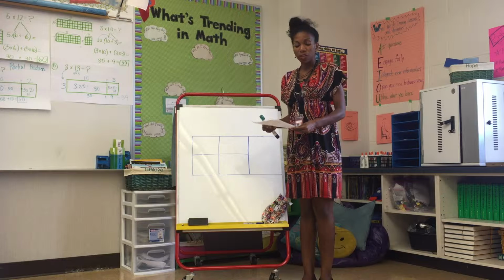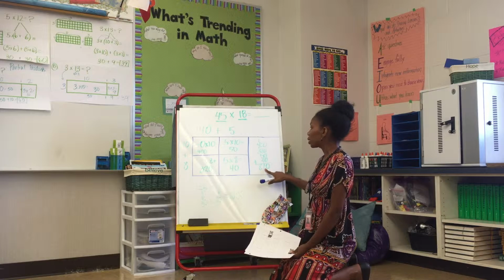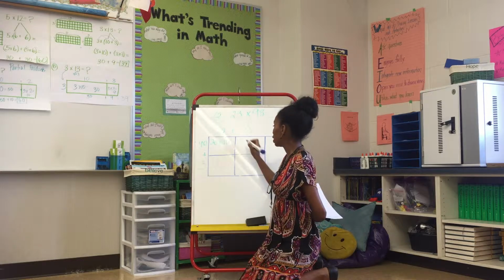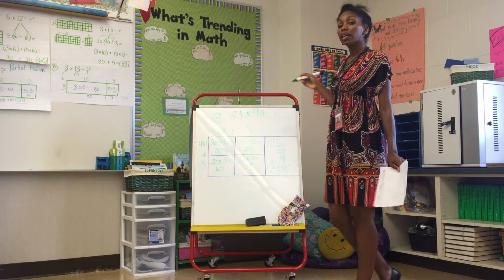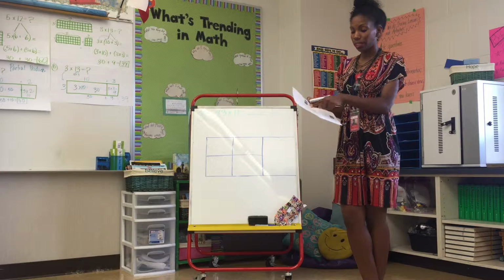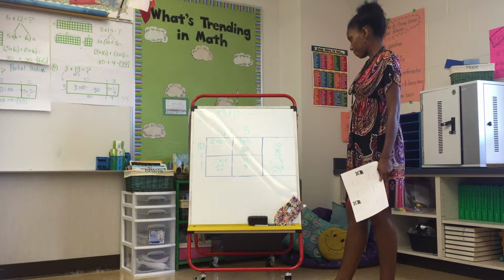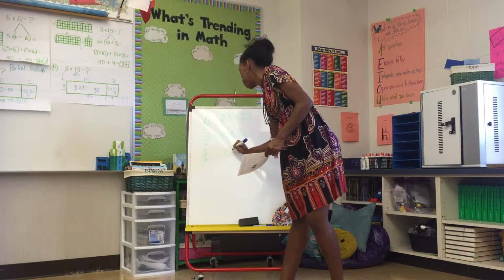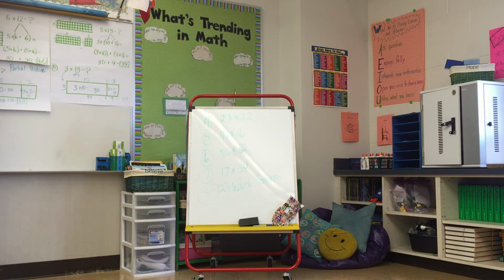Partial Products Classwork 2 Digit by 2 Digit Numbers